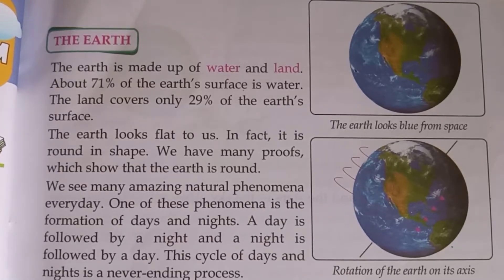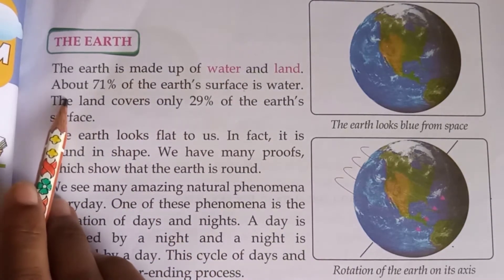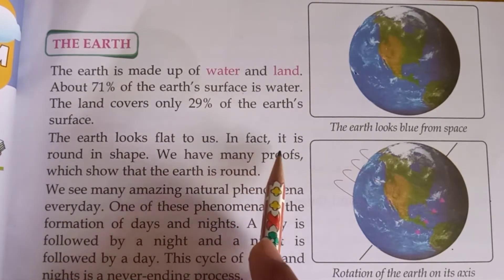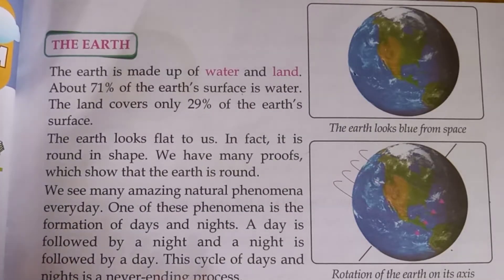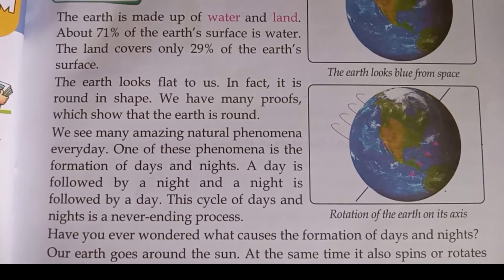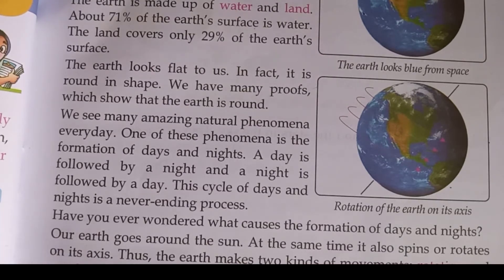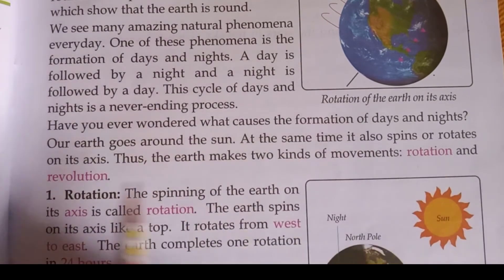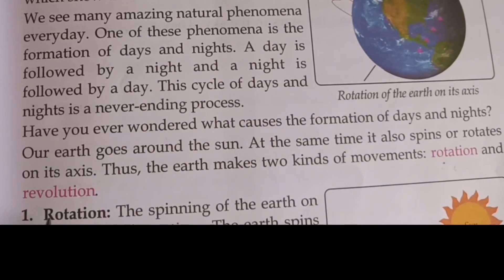4. The solar system|Lesson 4(Part 1.1)The Earth|Class 4|EVS|Green Earth Evs|NCERT|with Pooja miss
In Hindi And English The solar system (Part 1.1).  Topic- The Earth.

In this video we are describing about  The solar system.
This lesson is from Green Earth Evs Published by Newlee Publications (Delhi)

Author- Mrs Suraiya Siddiqui

This video is for class 4th students.
Chapter - 1 The solar system
Topic - The Earth.